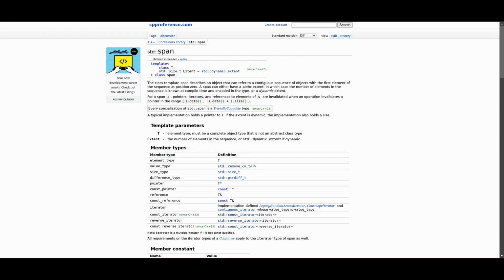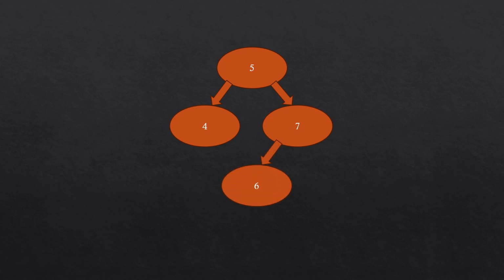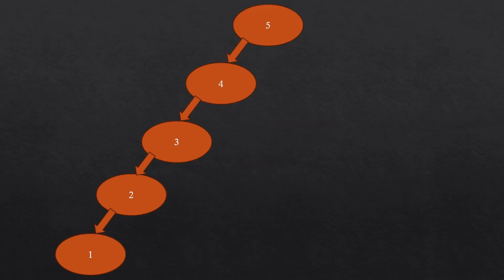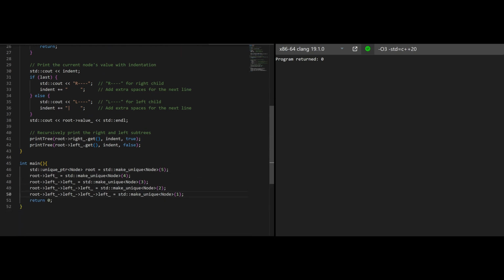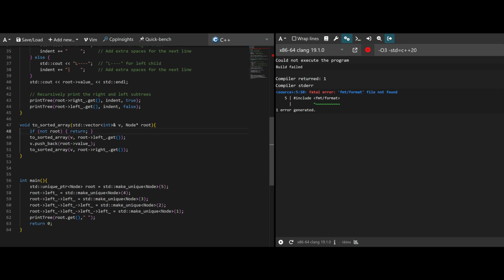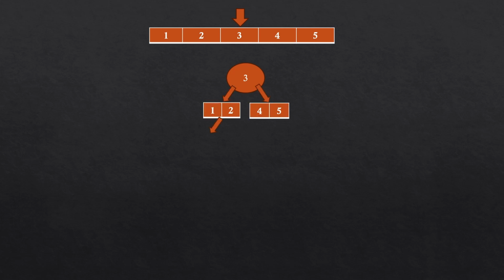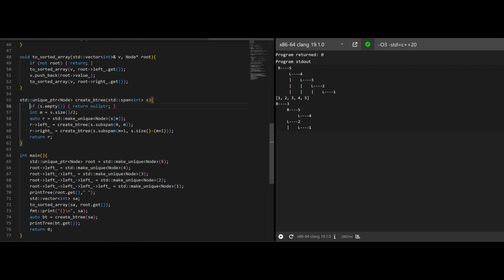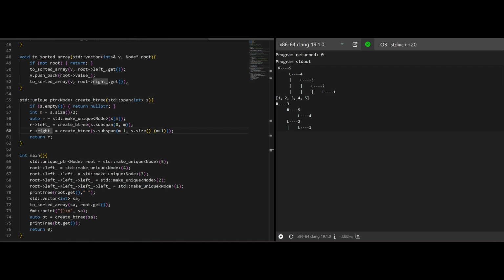C++Next episode11 - Solving LeetCode Question With std::span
In this episode, we dive into the world of std::span, a powerful feature introduced in C++20. 🚀 I'll start with a quick overview of what a span is and why it's so useful. Then, we'll jump straight into the fun part—using std::span to tackle a LeetCode problem! Along the way, I'll showcase the versatility and cool functionality that std::span brings to the table. Whether you're a beginner or a seasoned C++ developer, there's something here for you. Let's code! 💻